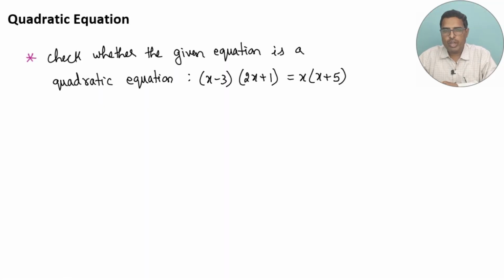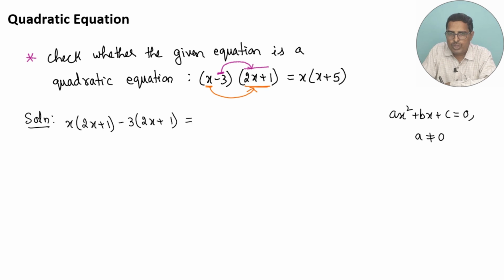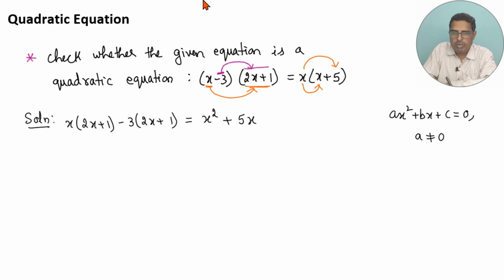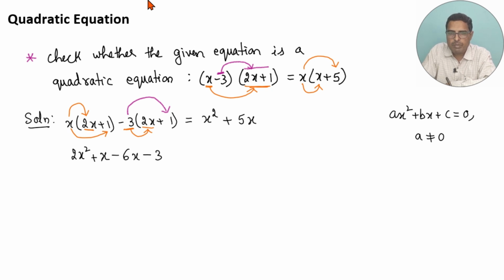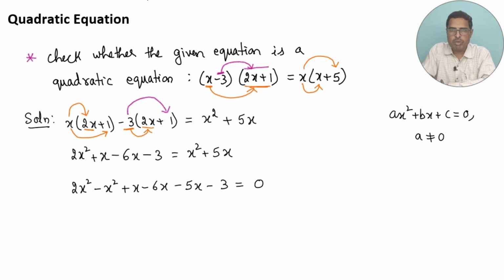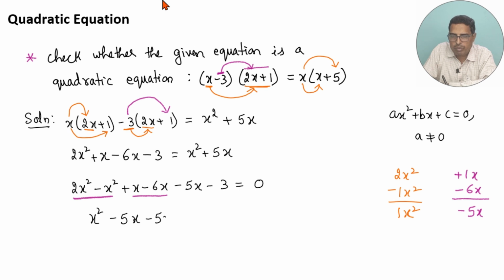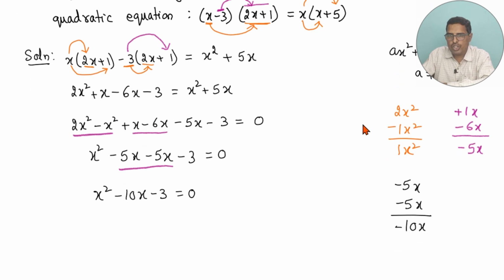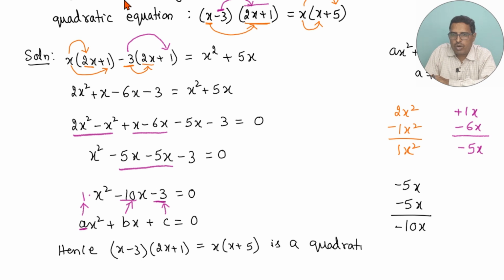Quadratic Equations - 10th Std Maths - Ex- 4.1 - Q_1(iv)